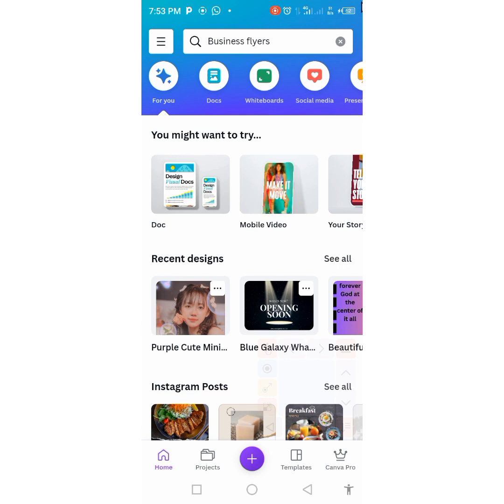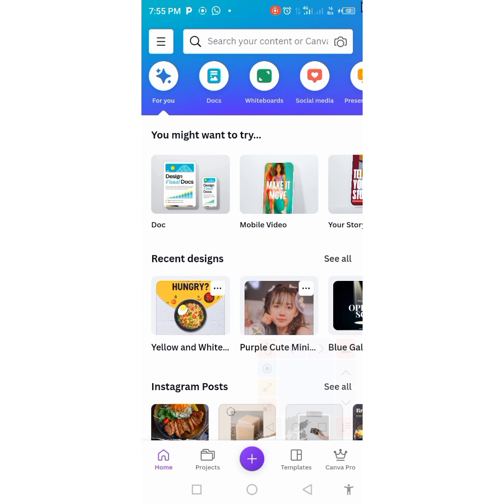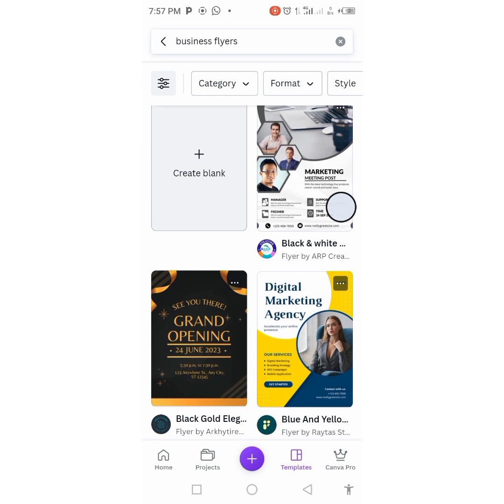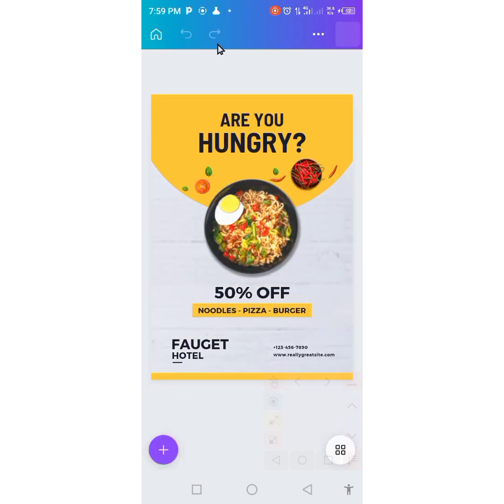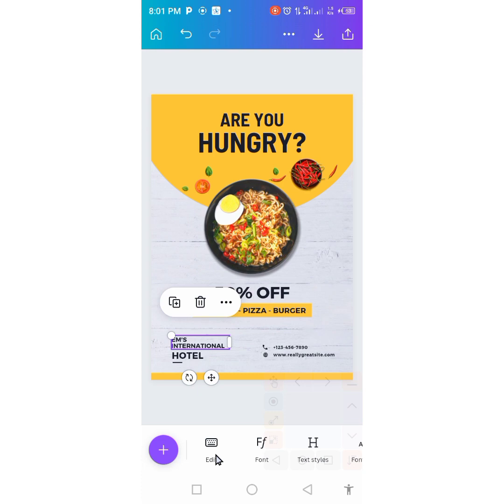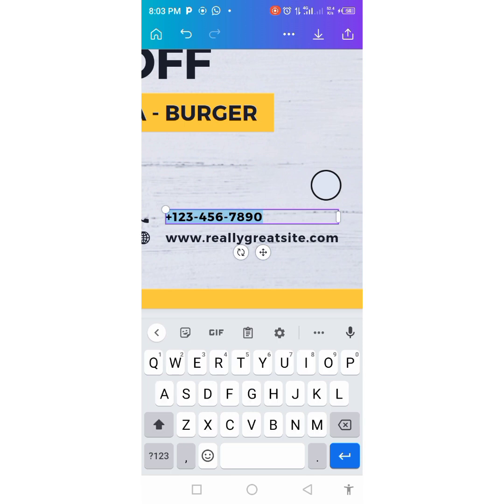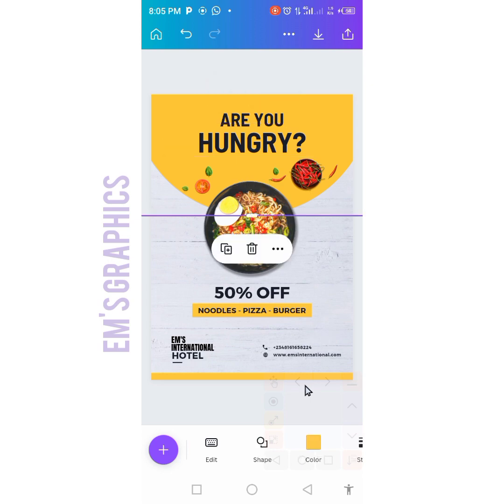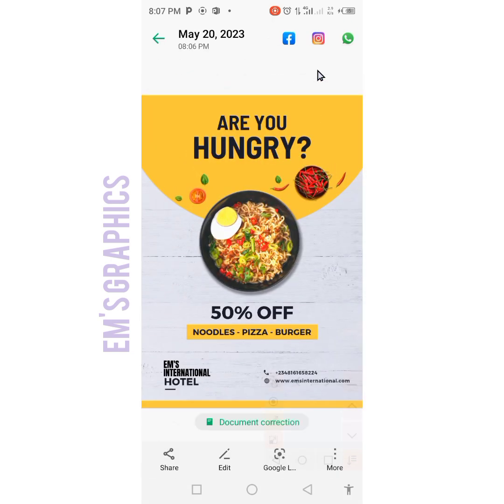How to Create/Edit a Food flyer on CANVA